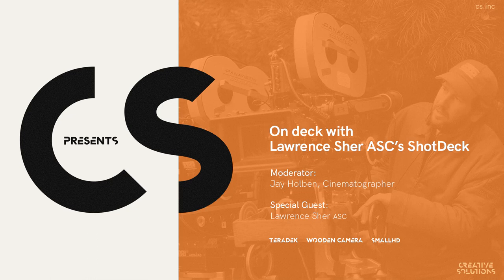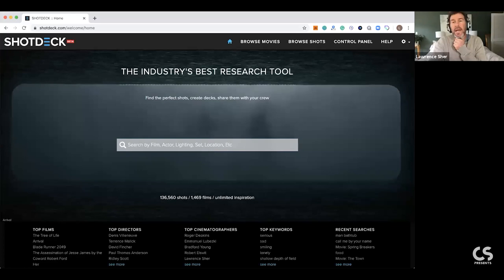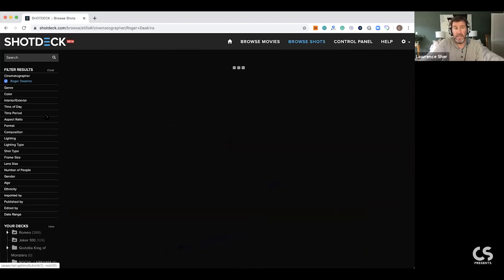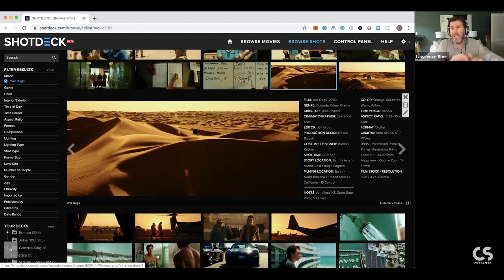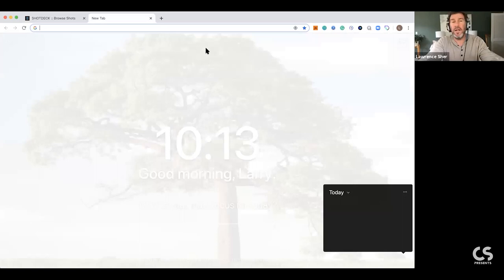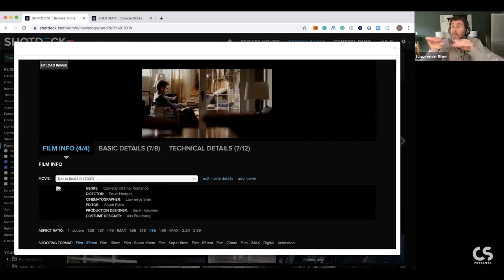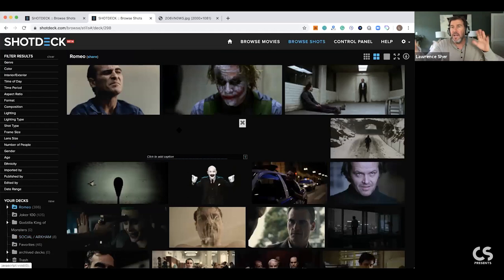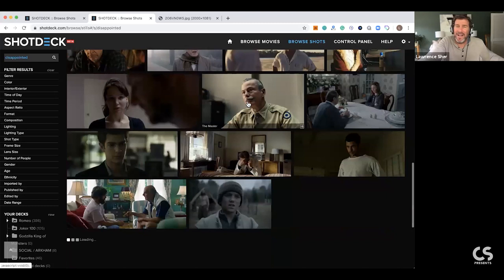CS Presents | On Deck with Lawrence Sher ASC's ShotDeck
Jay Holben interviews Lawrence Sher, ASC about how the highly lauded cinematographer uses his ShotDeck time-saving resource and collaborative tool to help create award-winning “LOOKS” for his top films like The Joker.